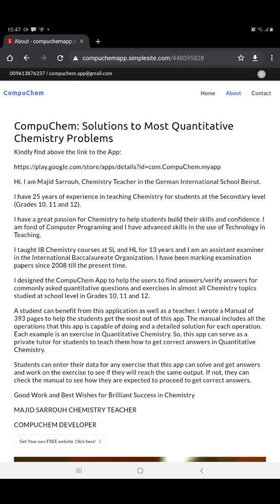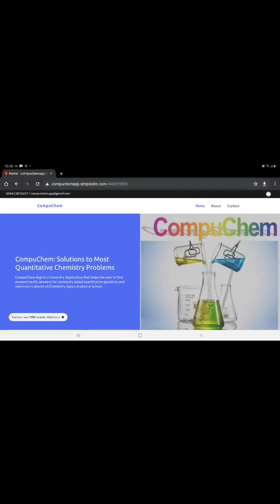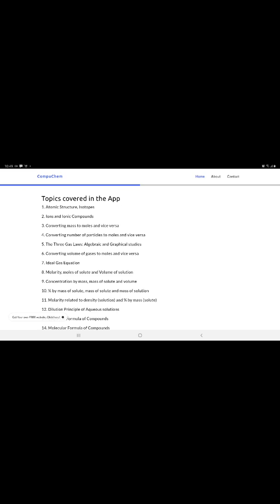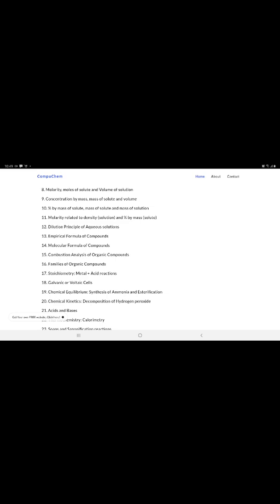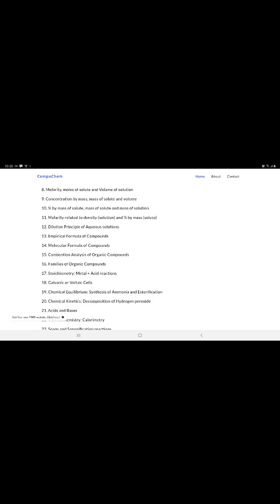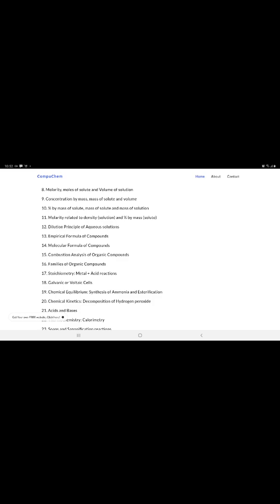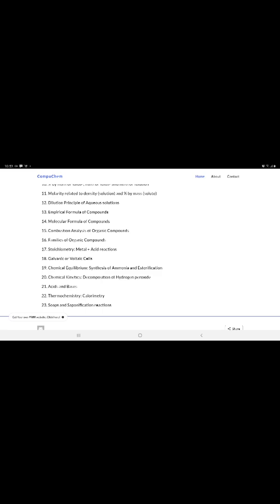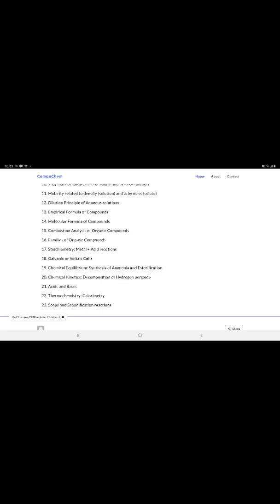01 CompuChem: Solutions to Most Quantitative Chemistry Problems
Based on the Request of friends and Chemistry teachers in different schools in Lebanon and Europe that I contacted and I informed them about CompuChem, a Free Version is released to be tried by Chemistry Teachers and Students taking a Chemistry course in Grades 10, 11 and 12

CompuChemLite: Solutions to Most Quantitative Chemistry Problems - FREE VERSION TO TRY SOME FEATURES
Kindly find below the link to the App

CompuChemLite App is a FREE App released for trial purpose including 4 applications to try:
1- Gas Laws: Algebraic and Graphical Studies
2- Relation between % by mass of solutes in aqueous solutions, Density of solutions and Molarity of solutes in aqueous solutions
3- Empirical Formula of Compounds
4- Chemical Equilibrium Study

Install the App on your Android mobile or Android Tablet, Open the App and Fill in your Email address to receive from me a manual explaining in details how the 4

applications mentioned above are used and detailed solutions for Chemistry Exercises solved using the Applications

Hopefully, you are kindly asked to share this message with all Students in Grades 10, 11 and 12 you are in contact with and with ALL Chemistry teachers also. Your
cooperation is well appreciated and beneficial to students and teachers all over the world.

Solutions to Most Quantitative Chemistry Problems
Kindly find below the link to the FULL App

Hi. I am Majid Sarrouh, Chemistry Teacher in the German International School Beirut.
Chemistry is a Central Science that does not only help us understand the world but it opens it up to us through its wide range of opportunities and applications. I have 25 years of experience in teaching Chemistry for students at the Secondary level (Grades 10, 11 and 12). I have a great passion for Chemistry to help students build their skills and confidence. I am fond of Computer Programing and I have advanced skills in the use of Technology in Teaching.

I taught IB Chemistry courses at SL and HL for 13 years and I am an assistant examiner in the International Baccalaureate Organization. I have been marking examination papers since 2008 till the present time.

I designed the CompuChem App to help the users to find answers/verify answers for commonly asked quantitative questions and exercises in almost all Chemistry topics studied at school level in Grades 10, 11 and 12.

A student can benefit from this application as well as a teacher. I wrote a Manual of 393 pages to help the students get the most out of this app. The manual includes all the operations that this app is capable of doing and a detailed solution for each operation. Each example is an exercise in Quantitative Chemistry. So, this app can serve as a private tutor for students to teach them how to get correct answers in Quantitative Chemistry.

Students can enter their data for any exercise that this app can solve and get answers and work on the exercise to see if they will reach the same output. If not, they can check the manual to see how they are expected to proceed to get correct answers.

Topics covered in the App:
1. Atomic Structure, Isotopes
2. Ions and Ionic Compounds
3. Converting mass to moles and vice versa
4. Converting number of particles to moles and vice versa
5. The Three Gas Laws: Algebraic and Graphical studies
6. Converting volume of gases to moles and vice versa
7. Ideal Gas Equation
8. Molarity, moles of solute and Volume of solution
9. Concentration by mass, mass of solute and volume
10. % by mass of solute, mass of solute and mass of solution
11. Molarity related to density (solution) and % by mass (solute)
12. Dilution Principle of Aqueous solutions
13. Empirical Formula of Compounds
14. Molecular Formula of Compounds
15. Combustion Analysis of Organic Compounds
16. Families of Organic Compounds
17. Stoichiometry: Metal + Acid reactions
18. Galvanic or Voltaic Cells
19. Chemical Equilibrium: Synthesis of Ammonia and Esterification
20. Chemical Kinetics: Decomposition of Hydrogen peroxide
21. Acids and Bases
22. Thermochemistry: Calorimetry
23. Soaps and Saponification reactions

Good Work and Best Wishes for Brilliant Success in Chemistry
MAJID SARROUH
CHEMISTRY TEACHER
COMPUCHEM DEVELOPER